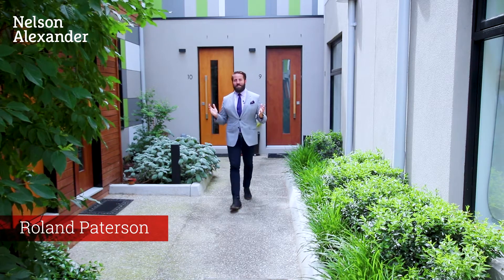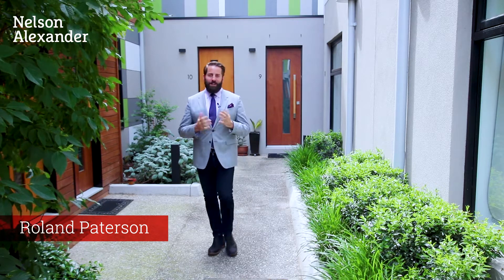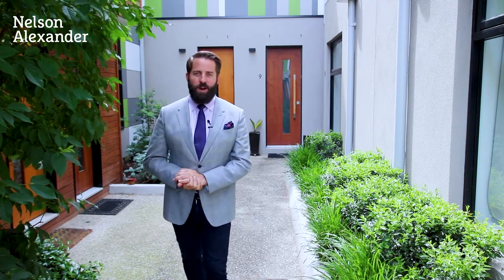8/82 Roseneath Street, Clifton Hill For Sale by Roland Paterson of Nelson Alexander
or call Roland Paterson on 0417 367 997

Enjoying a secluded position in a boutique allotment of contemporary townhouses, the home enjoys the best of both inner-city convenience and a low maintenance lifestyle. With a sleek modern design over three generous levels, the interior comprises 3 bedrooms, 2 with BIRs (main with double vanity ensuite), an expansive and light-filled open plan meals/living room with well-appointed kitchen (Miele appliances, stone bench tops and soft closing drawers) that flows onto the large north-facing balcony ideal for year-round entertaining, central bathroom, powder room, Euro laundry, flexible ground level bedroom/study and large SLUG with independent entry via Yarrabing Lane, I/A and storage. The quiet street is located within close proximity from Clifton Hill train station, Darling Gardens and the Merri Creek Trail, great schools and an array of cafes and shops of nearby Johnston Street, Queens Parade and Westgarth Village. Features: polished timber floors throughout, secure intercom and alarm, heating and air-conditioning.